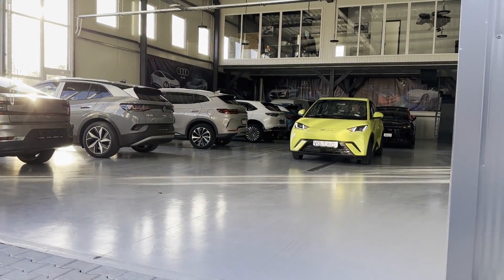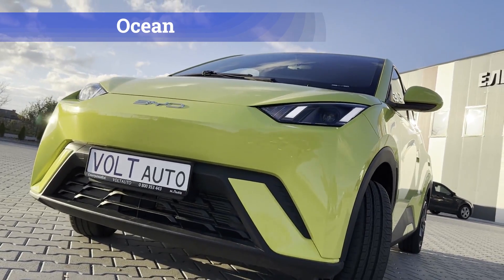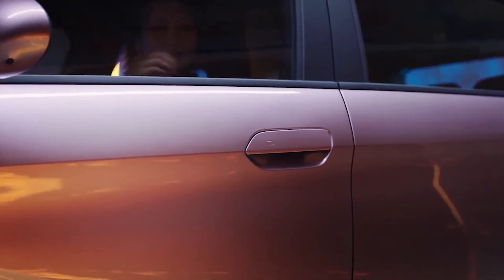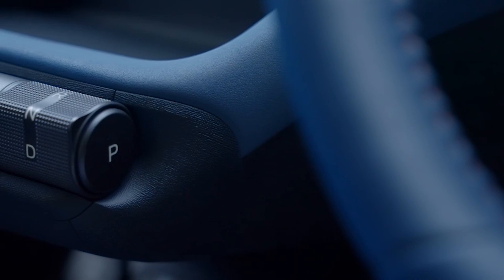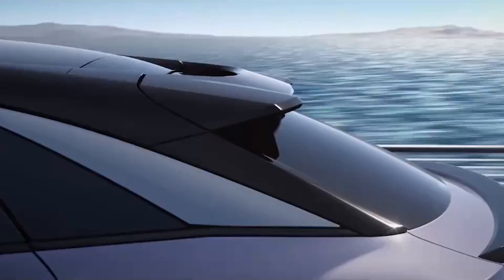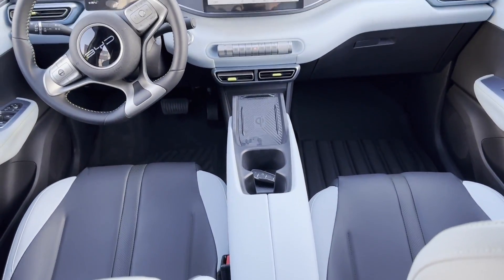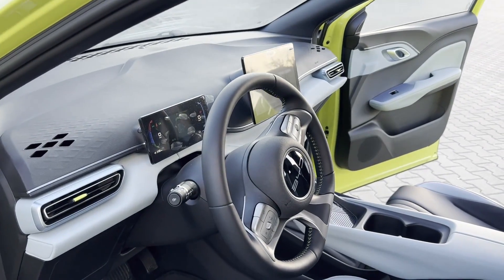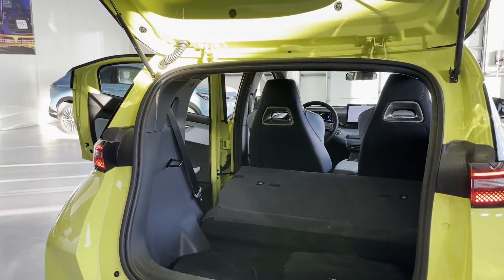Review of electric car from China - BYD Seagull. Buy an electric car BYD Seagull from VOLTauto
Review of BYD Seagull in Ukrainian – Вставишь сюда ссылку на укр версию после того, как ее загрузишь первой.

Welcome to the channel of VOLTauto, the largest Ukrainian importer of electric cars from China.
Russia attacked Ukraine. Despite the ongoing conflict in Ukraine, we at VOLTauto are committed to providing you with detailed information about electric cars from China.
Yes, you understood correctly. Today we have another review for you, featuring the BYD Seagull.
And as we say in our country, "Glory to Ukraine! Glory to heroes!"

00:00 – Introduction to the video about an electric car from China
00:45 – BYD Seagull's place in the "Ocean" line
01:21 – Dimensions of an electric car from China
02:24 – Technical characteristics of an electric car from China
02:59 – All details on BYD Dolphin
04:35 – The interior of the electric car form China
05:50 – Trunk and Charging Ports of the Chinese Electric Car
06:31 – Subscribe to the VOLTauto channel and be the first to see new releases

If you have any questions about the model range, configuration, purchase or maintenance of electric cars from China, we will answer them.

Brief technical characteristics of the BYD Seagull electric car:
The power of the electric motor is 55 kW or 75 hp.
Battery capacity – 38,8 kWh
Range - 405 km

There, we share the most up-to-date offers on Chinese electric cars that are available for purchase.

electric car, electric cars, electric car review from China,
Voltavto, Voltauto, VOLTauto,
buy an electric car in Ukraine, electric car Ukraine, buy an electric car from China, buy a Chinese electric car, electric car from China, electric car from China, electric car China,
review of BYD Song Plus, review of BYD Seagull, buy in Ukraine BYD Seagull, electric car BYD Seagull, electric car from China BYD Seagull, BYD Seagull, electric car BYD Dolphin, BYD Seagull